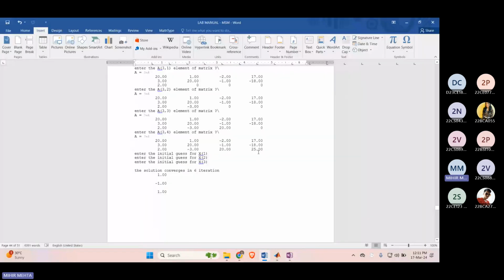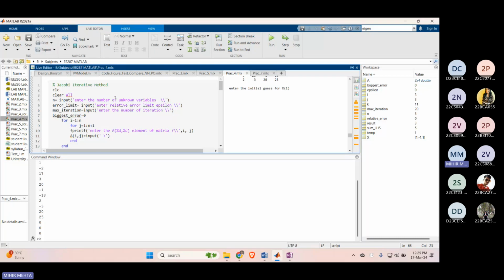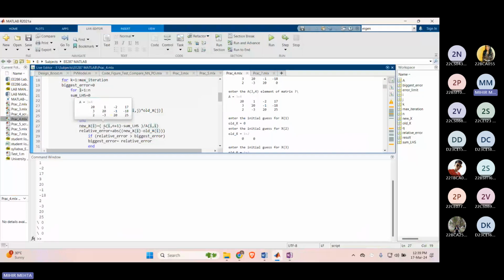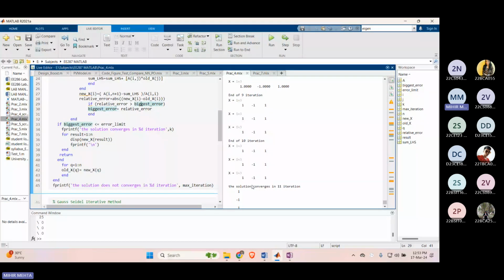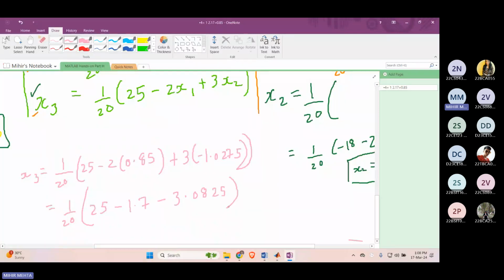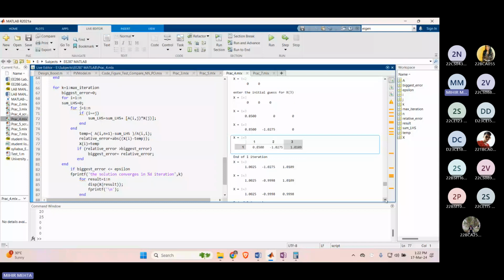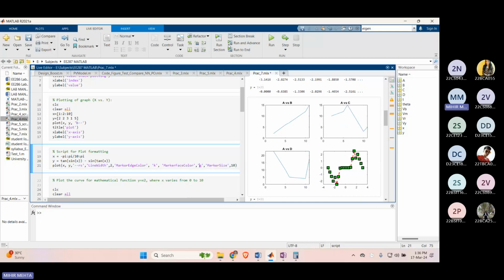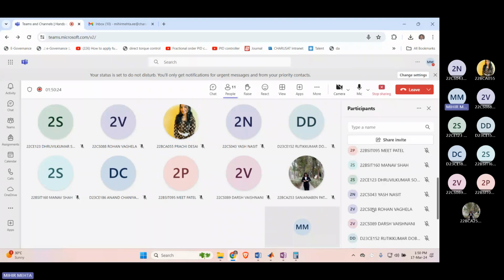Hands-on Session, Part III, 17th March 2024 20240317 120931 Meeting Recording